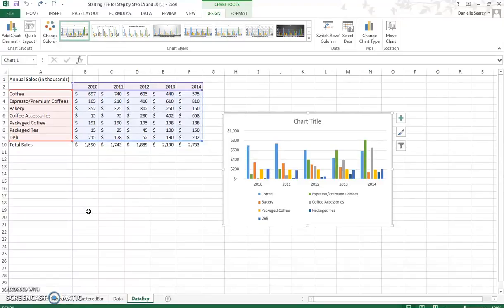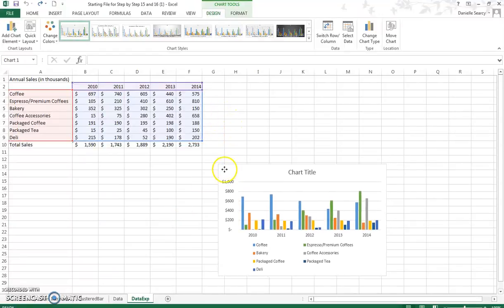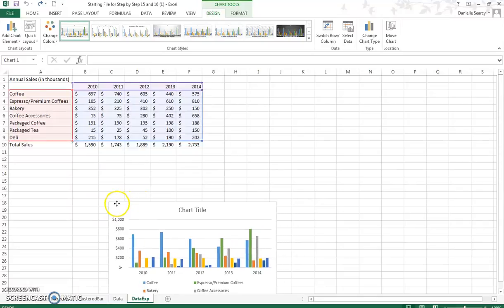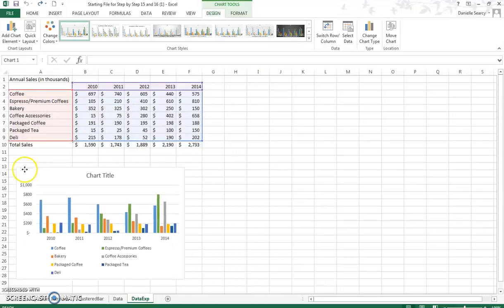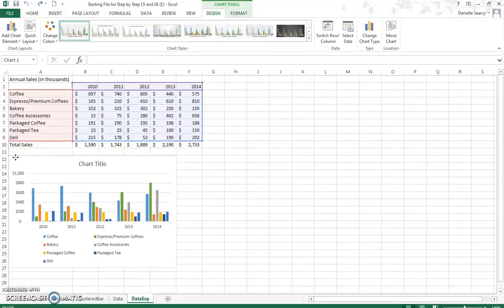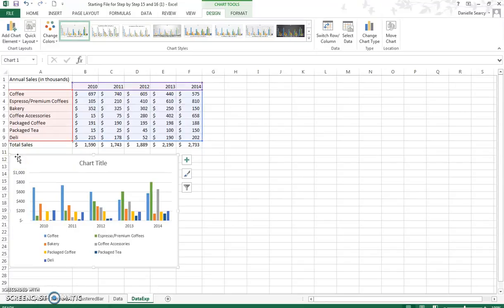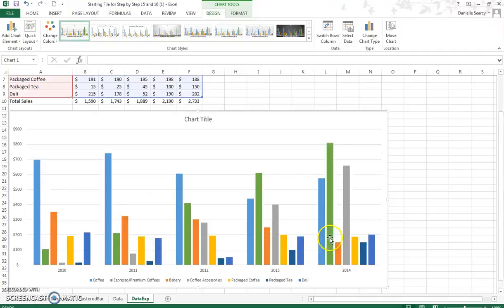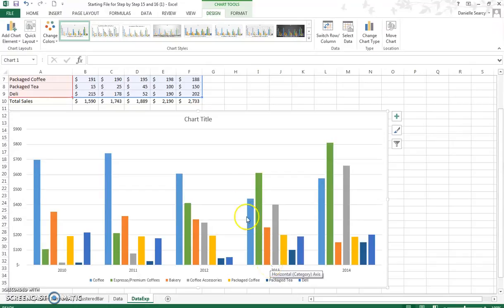Excel 2013 Resize a Chart